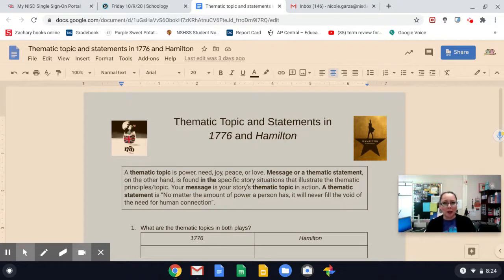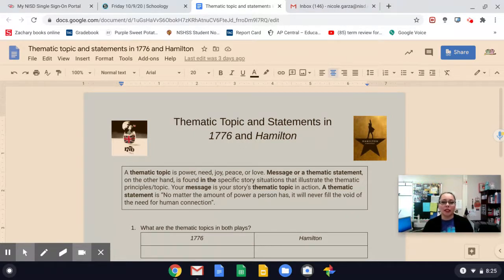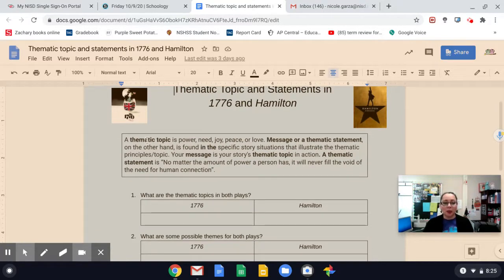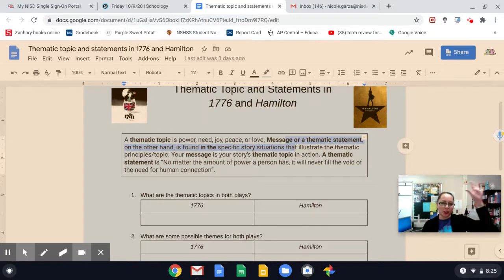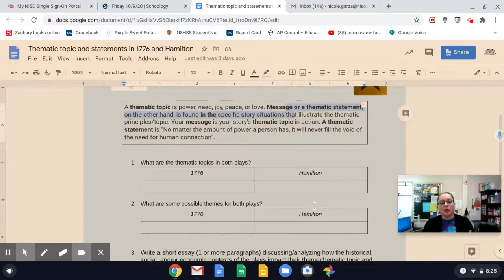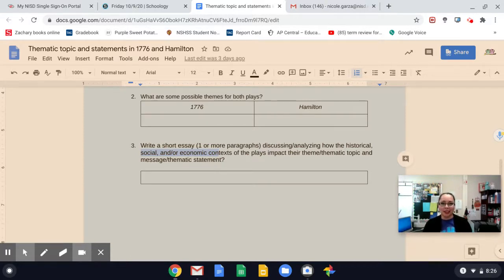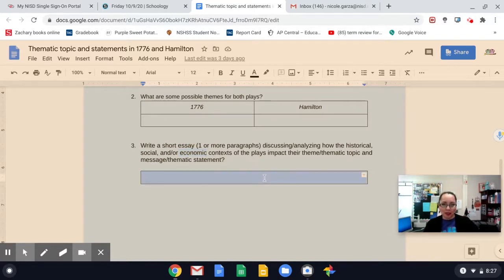Lesson video for E3 10.9.20